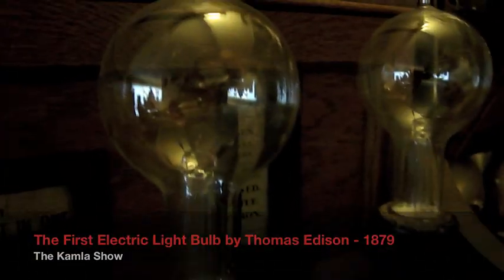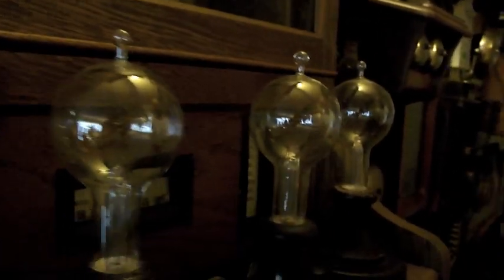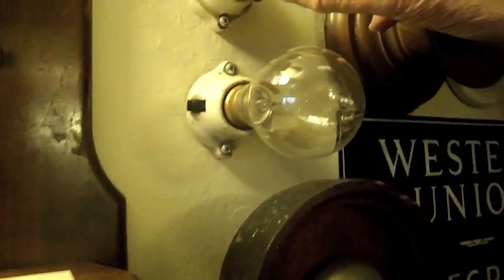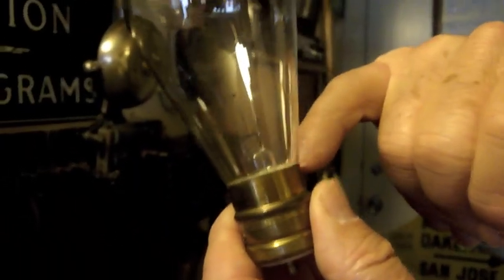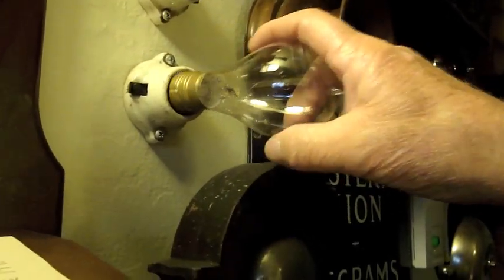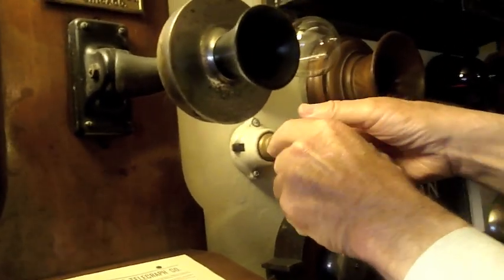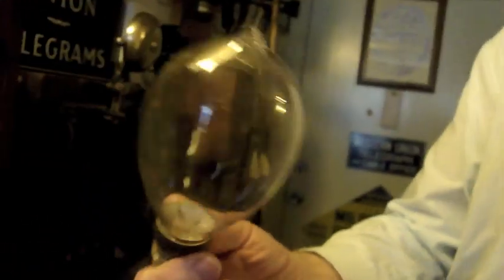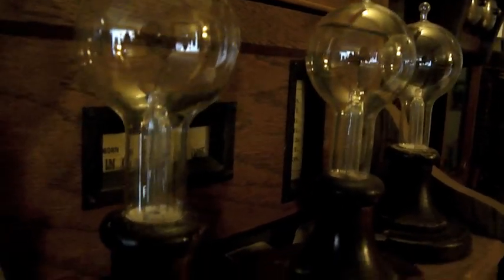First Electric Bulbs by Thomas Edison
Ever wondered what the first electric bulbs looked like? Did you know that bulbs were made by hand?In 1890 Thomas Edison made electric bulbs commercially available & set up the first electric utility company.In the initial years you had to lease the hand crafted electric bulbs, and it was only later  you could buy the bulbs. We have come a long way since 1879.